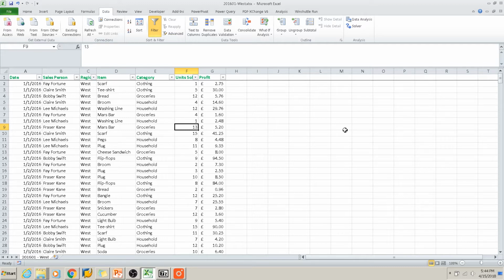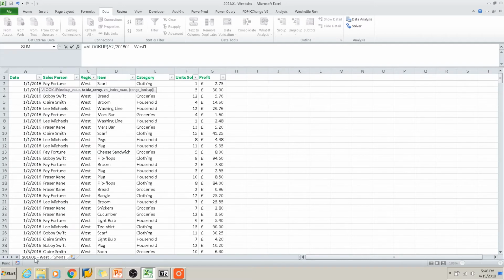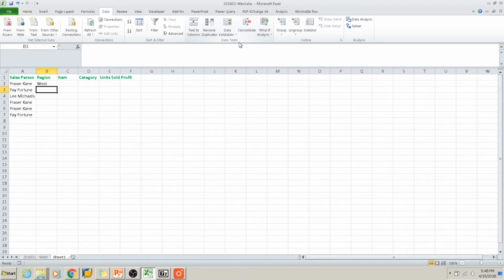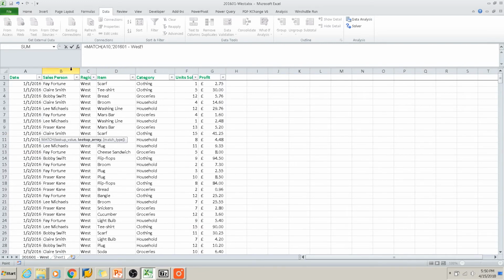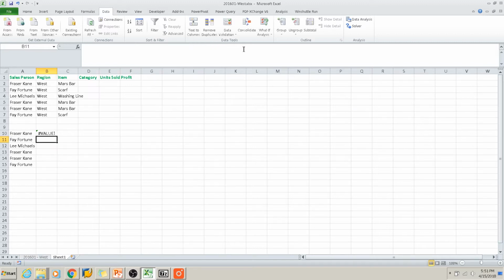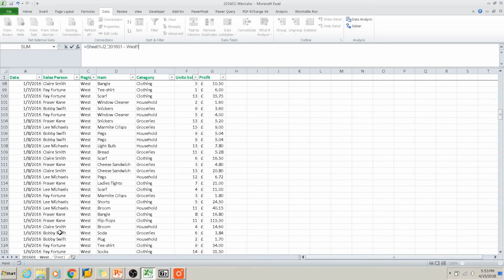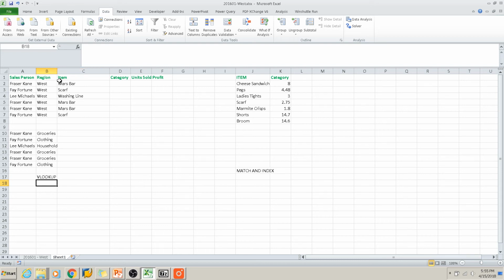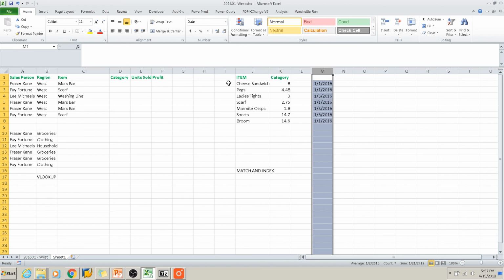vlookup match index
vlookup, match index: I would like to explain how to use vlookup match index in excel. Match index and vlookup are the most important tools in excel